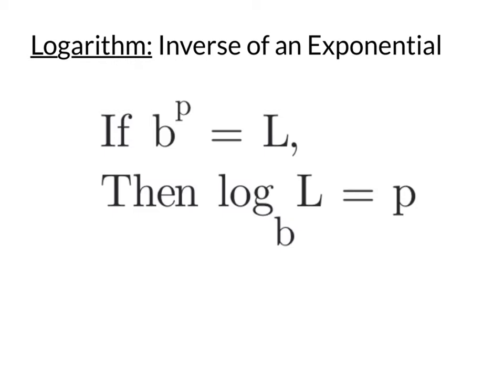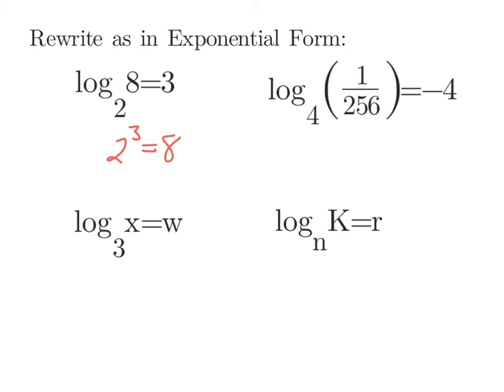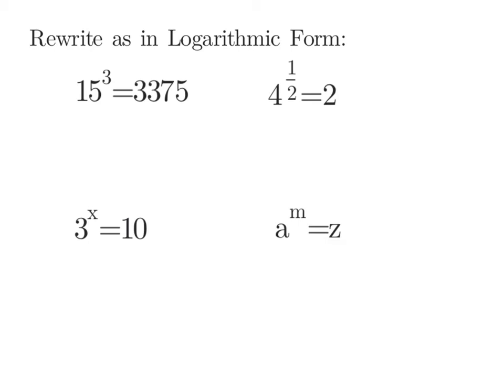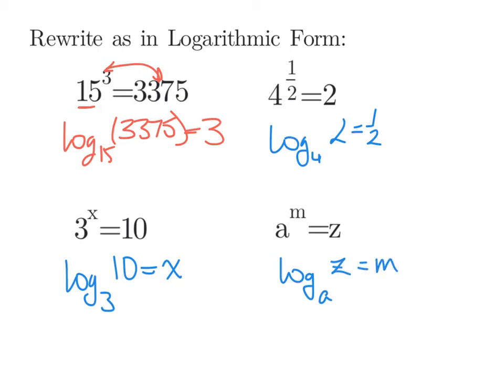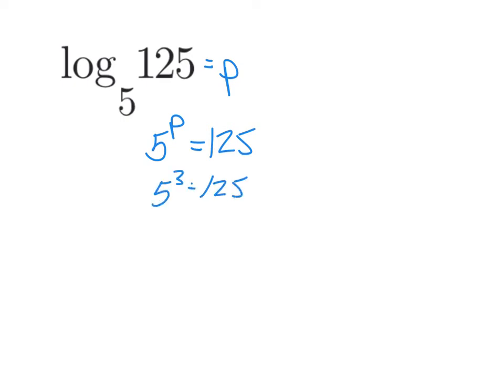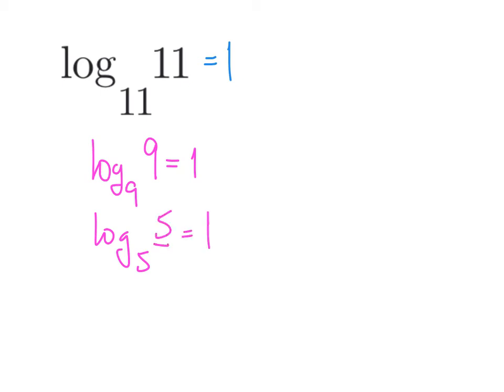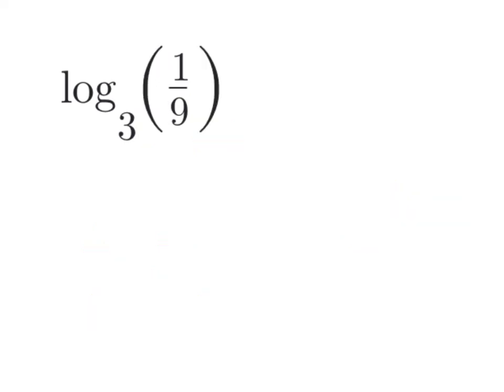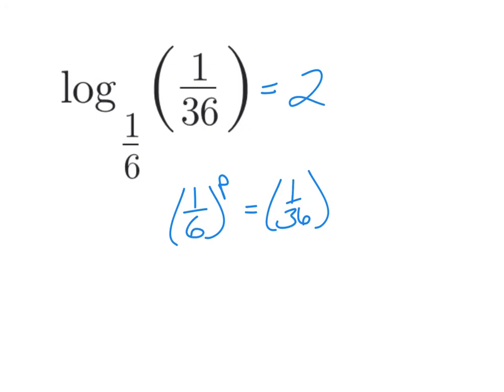Algebra 2-Logarithms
This video defines the Logarithm in terms of the Exponential and goes through some examples of converting between Logarithmic and Exponential Equations, as well as how to use number sense to evaluate a Logarithm.